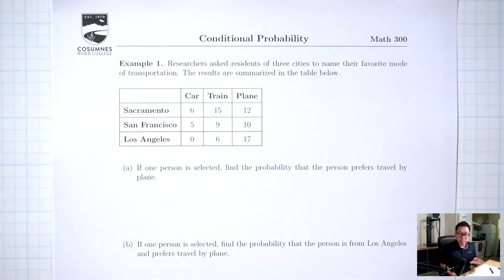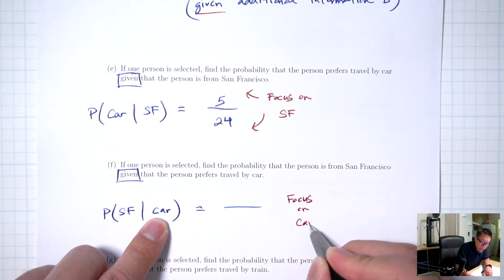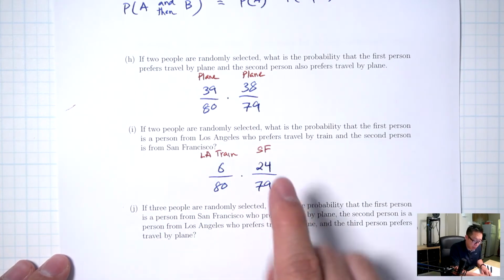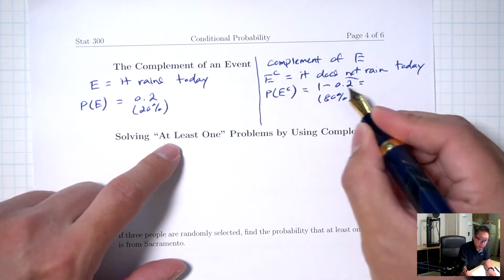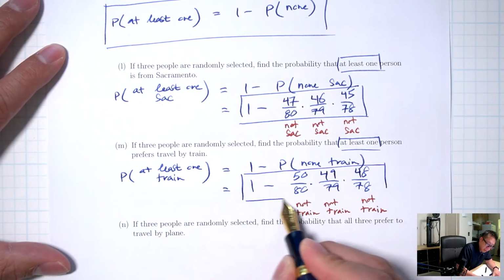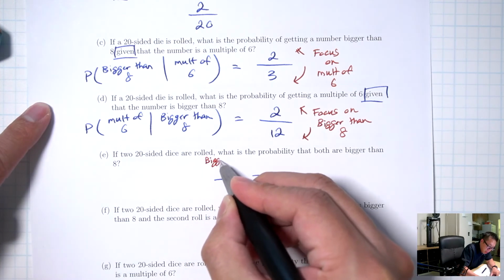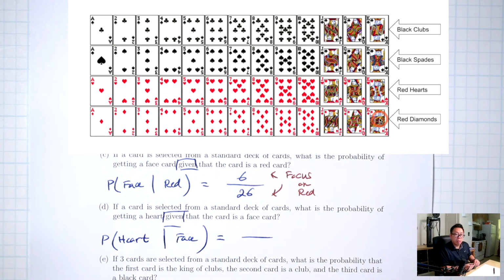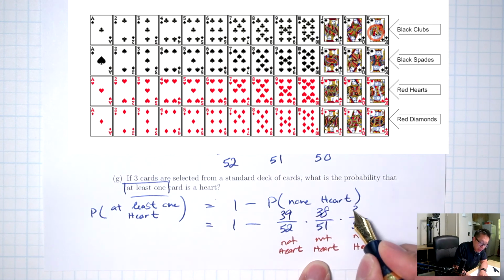Conditional Probability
0:00 Example 1 - Parts a-d
4:05 Conditional Probability - Parts e-g
10:12 Multiplication Rule - Parts h-k
21:39 At Least One - Parts l-n
33:33 Example 2 - Dice
44:21 Example 3 - Cards